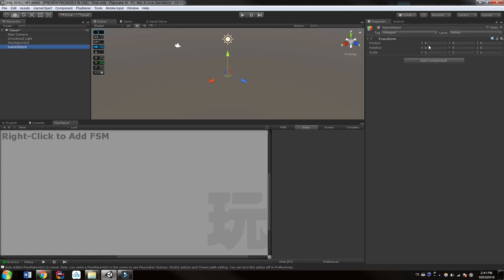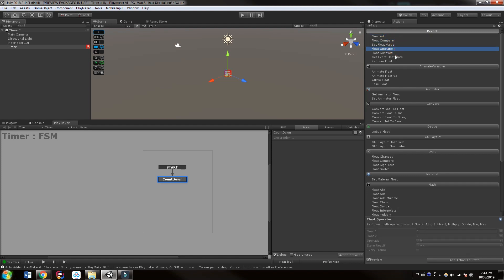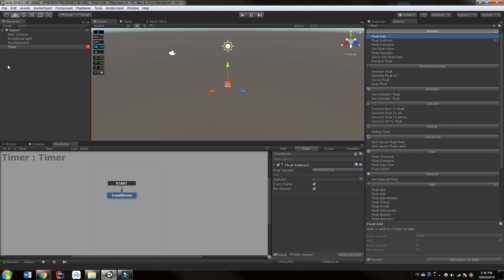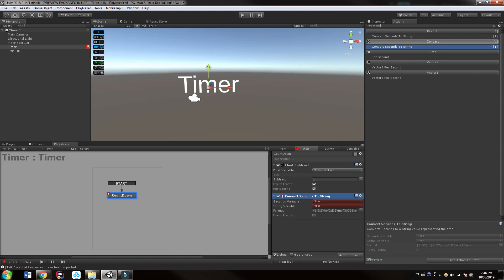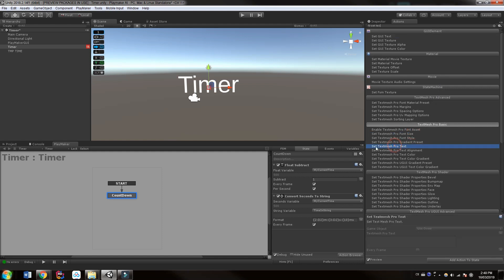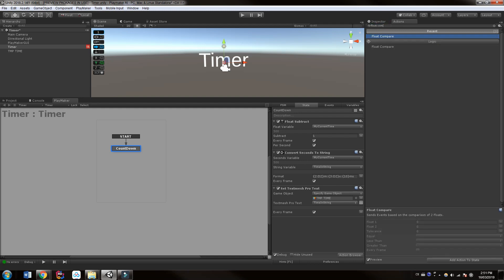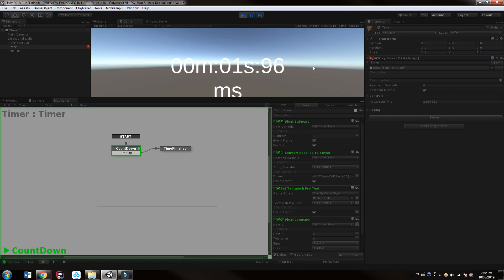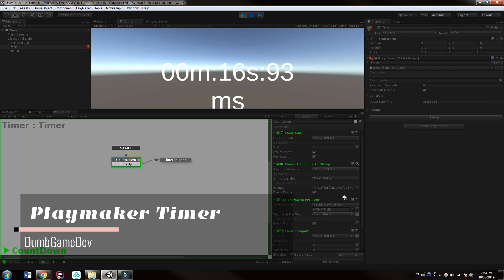Playmaker Unity Count Down Timer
An introduction lesson for playmaker unity on building a countdown (or count up) timer to fire an event! To follow along, make sure that you have Unity and Playmaker installed.